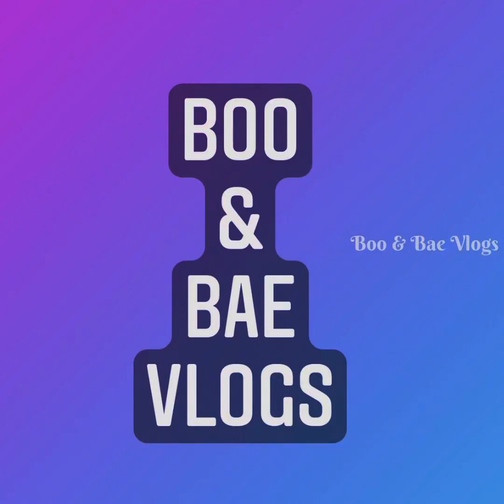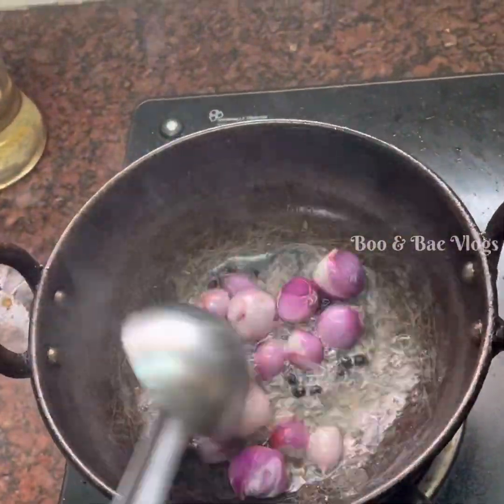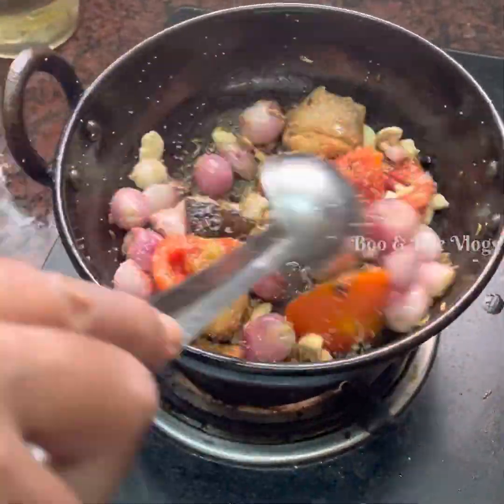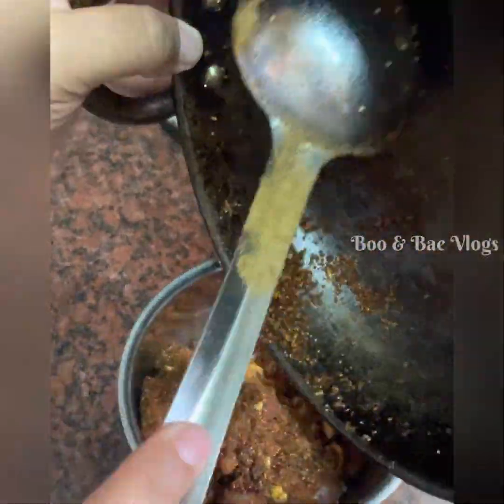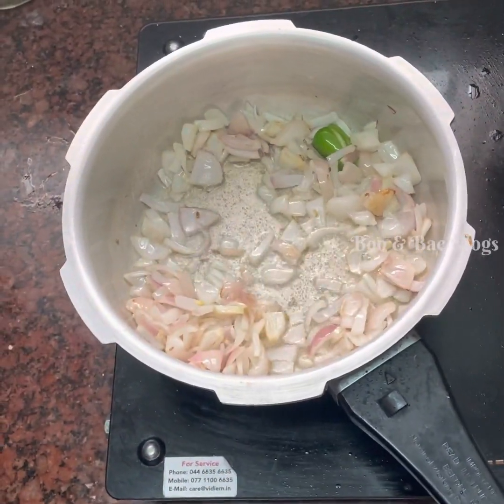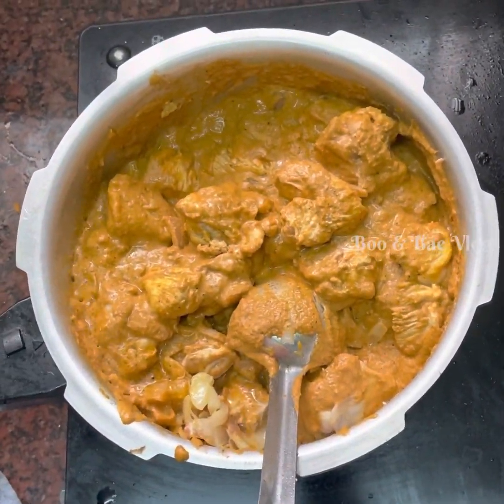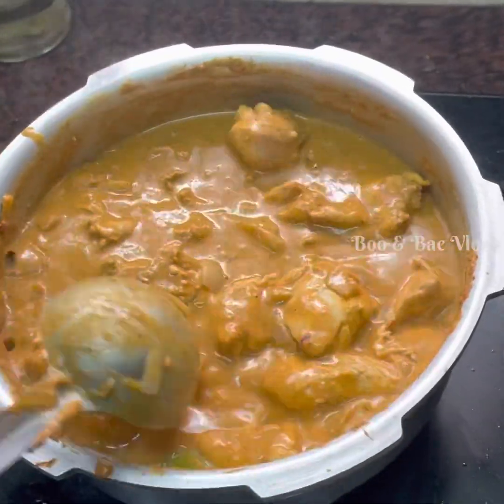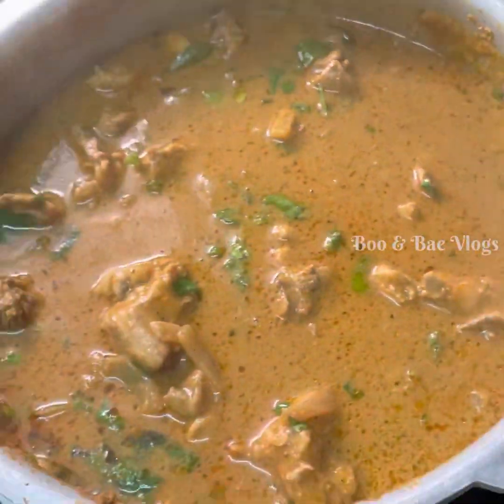சுவையான Chicken Gravy Ready 😋|சிக்கன் கிரேவி | அம்மா சமையல்😍 |Boo & Bae Vlogs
Making of tasty chicken gravy